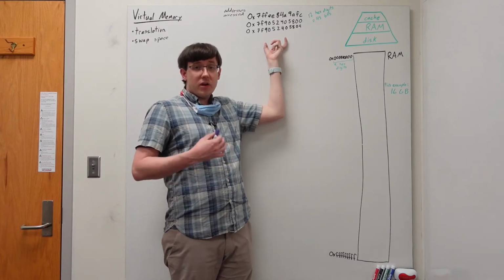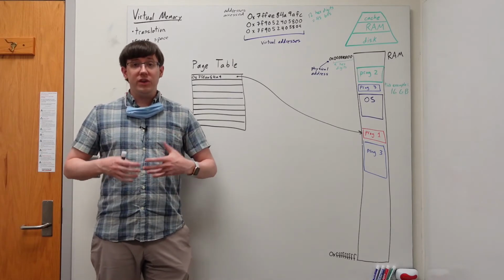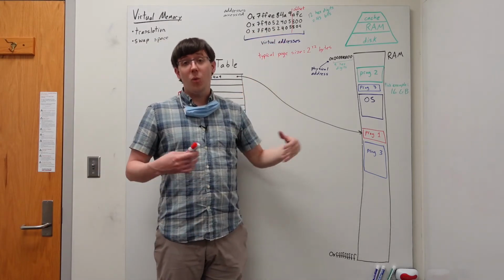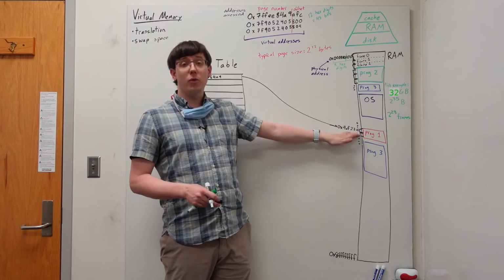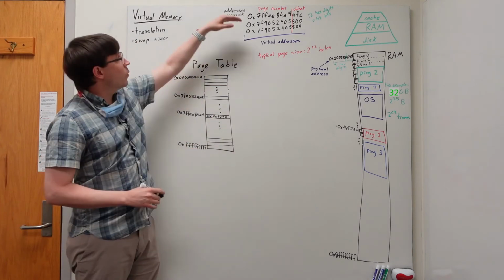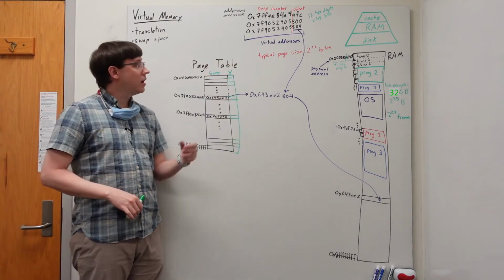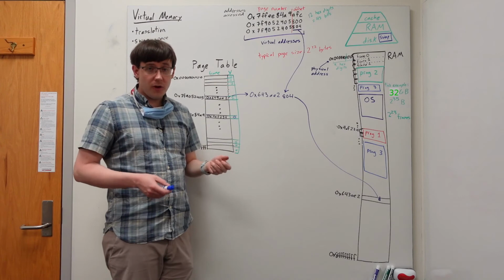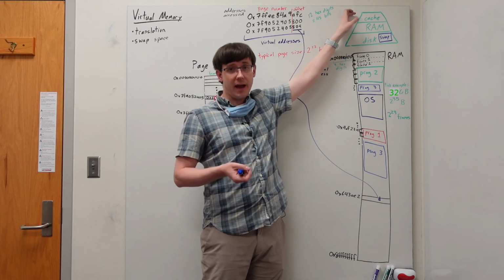Virtual Memory (Comp. Org. 27)